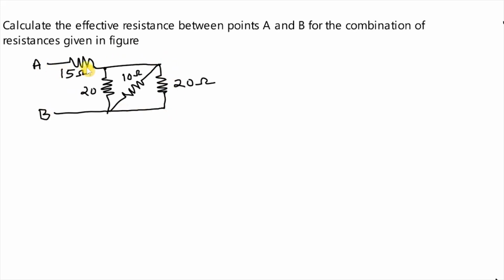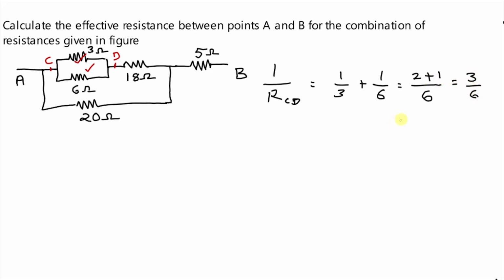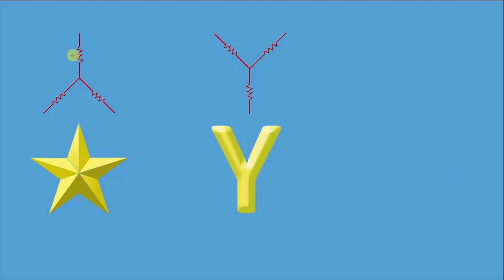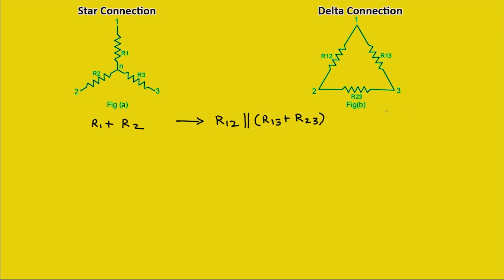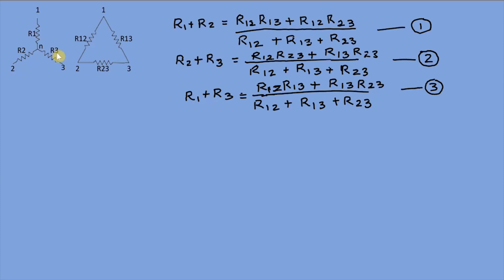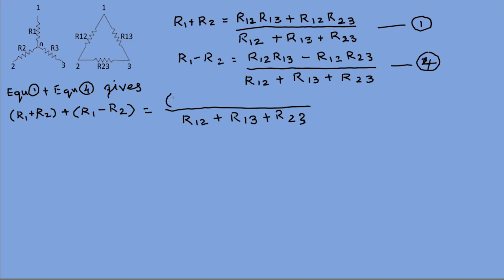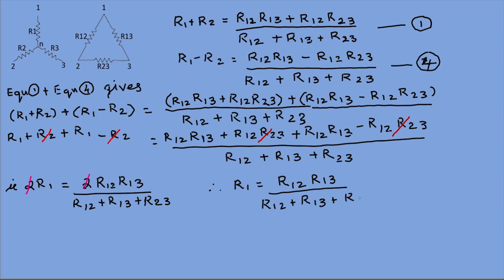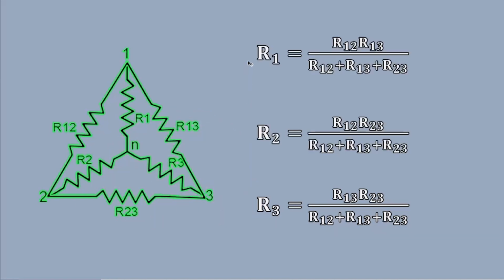Delta to Star Transformation of Resistances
This video is third part of series of videos for Electrical Engineering made easy as per KTU syllabus EST 130 Module 1,which contains  examples for solving Series-Parallel combination of resistances,Star _Delta combination of resistances & derivation of formula for converting Delta to Star connected network along with visuals